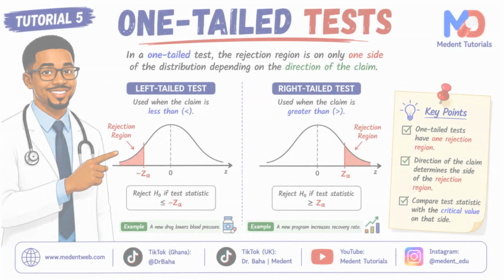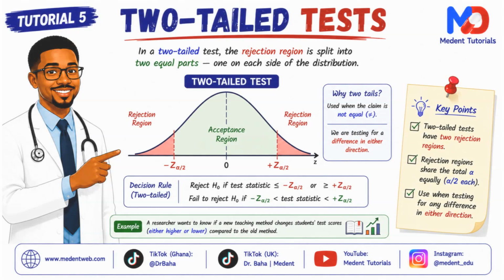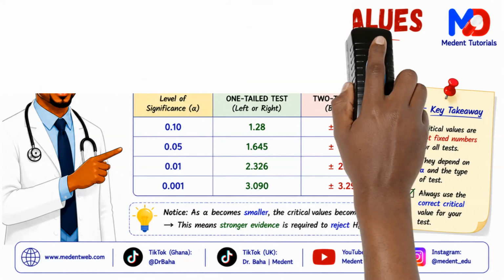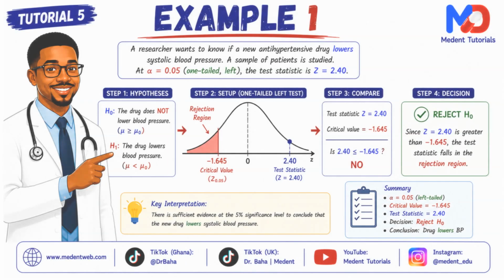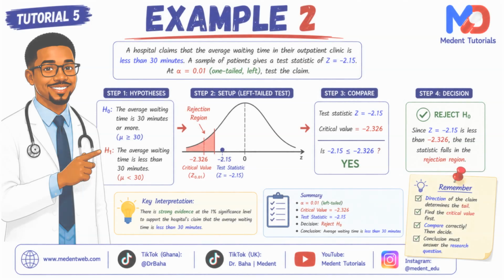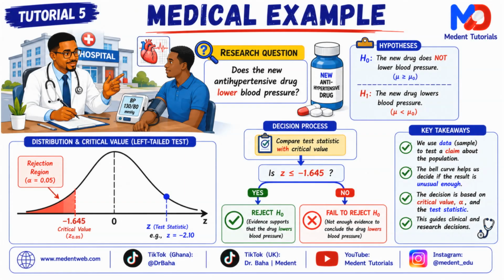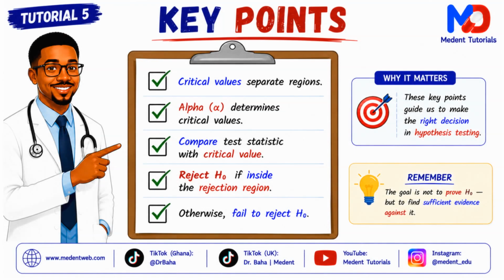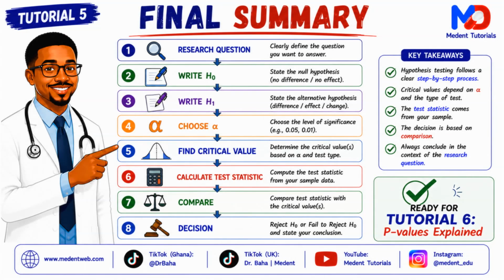Critical Values and Decision Rules Explained | Hypothesis Testing Tutorial 5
Welcome to Tutorial 5 in our  Hypothesis Testing series!
In this lesson, you'll learn how to use critical values and decision rules to determine whether to reject or fail to reject the Null Hypothesis (H₀).
Understanding critical values is one of the most important skills in hypothesis testing because it helps researchers make objective, evidence-based decisions using statistical data.

📚 In this tutorial, you'll learn:
✔ What is a critical value?
✔ Acceptance region vs rejection region
✔ How alpha (α) determines the critical value
✔ One-tailed and two-tailed critical values
✔ Decision rules in hypothesis testing
✔ How to compare the test statistic with the critical value
✔ When to reject H₀
✔ When to fail to reject H₀
✔ Medical examples
✔ Common critical values (1.645, 1.96, 2.576)
✔ Step-by-step decision-making

This tutorial is ideal for:
• MPH Students
• Pharmacy Students
• Biomedical Science Students
• Researchers
• Healthcare Professionals
• Anyone learning Statistics or Biostatistics

This lesson builds on Tutorial 4: Level of Significance (α) and prepares you for Tutorial 6: P-values Explained.

🎵 TikTok (Ghana): @DrBaha
🎵 TikTok (UK): Dr. Baha | Medent